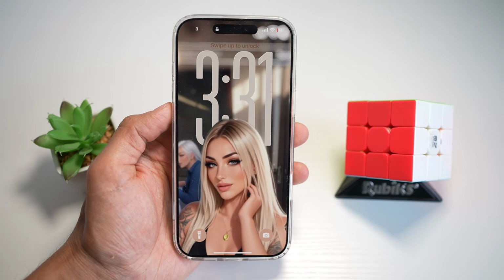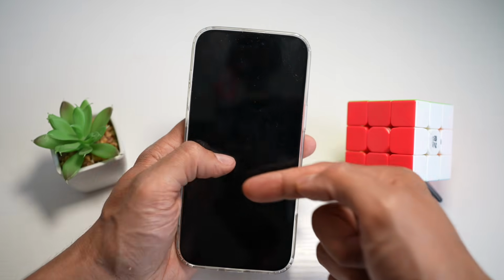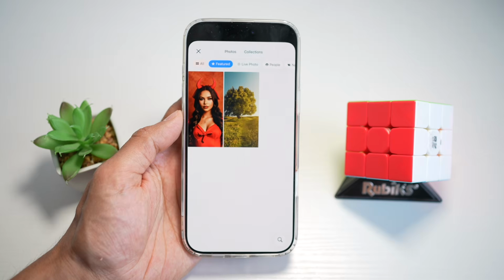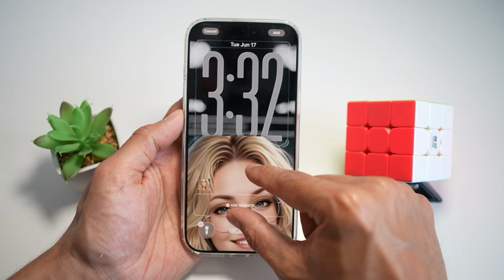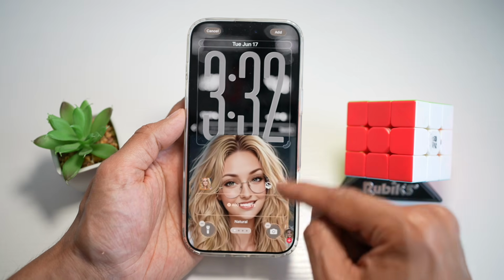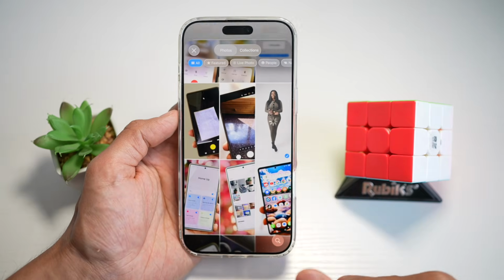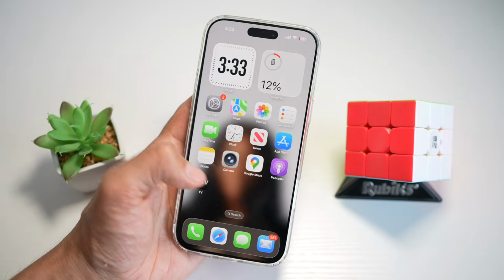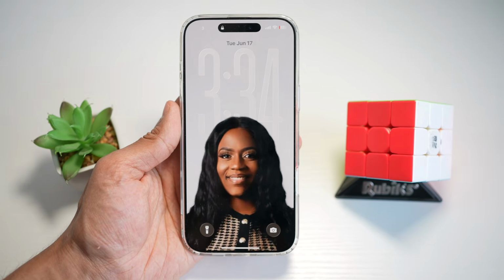How to Get Large Clock Layout on iOS 26 Lock Screen iPhone 2025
00:00 Intro
00:10 Like or no Like
00:20 How to Get Large Clock Layout on iOS 26 Lock Screen iPhone